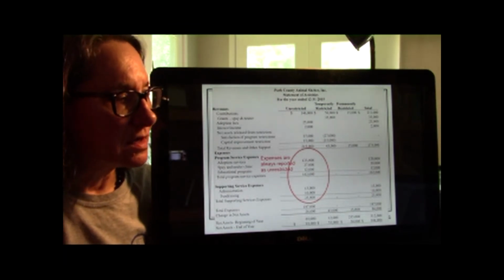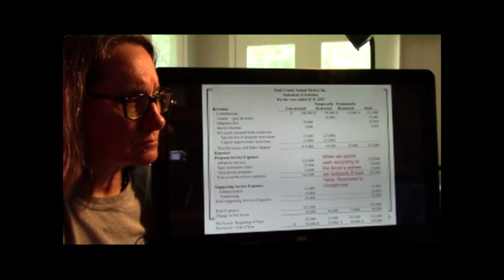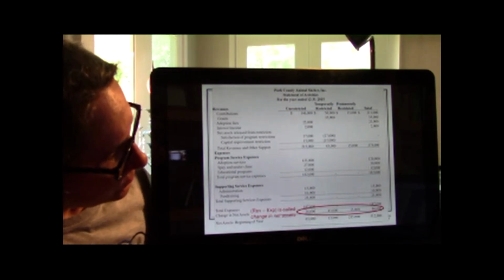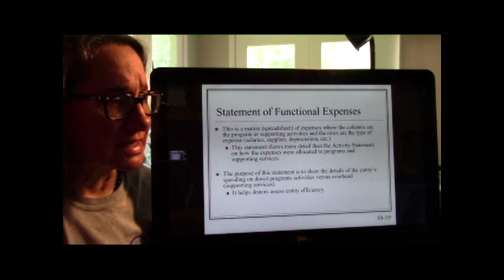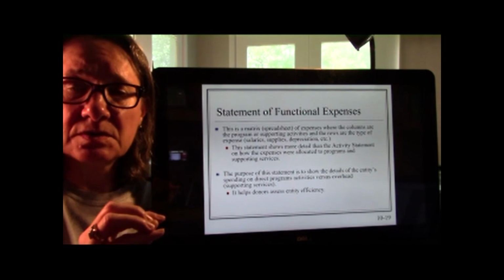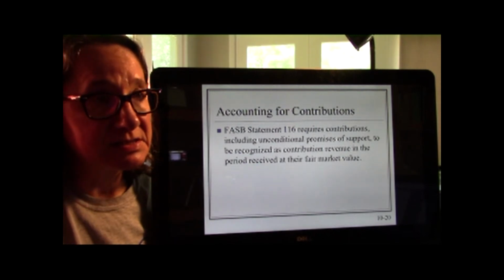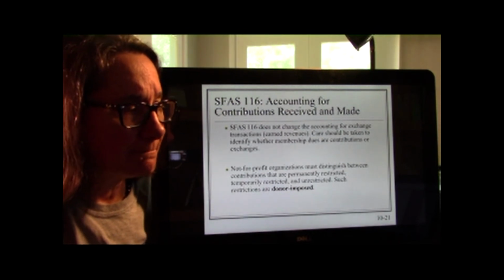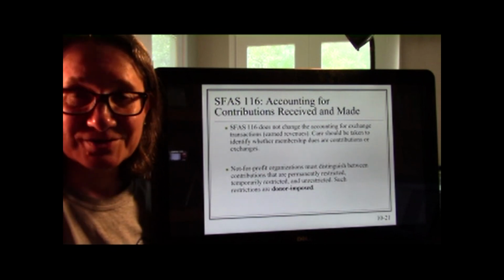Gov't & NFP Chapter 10 Video 2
NFP transactions